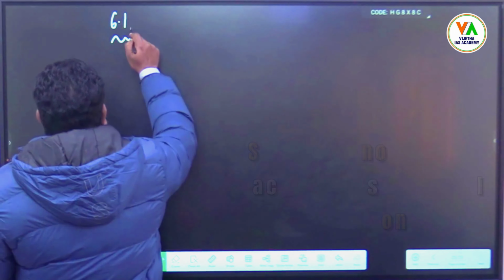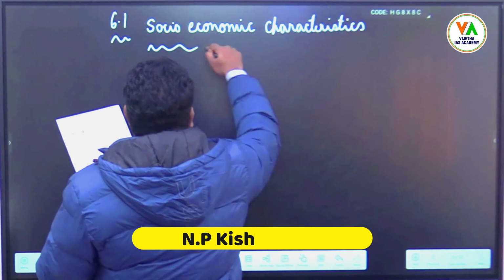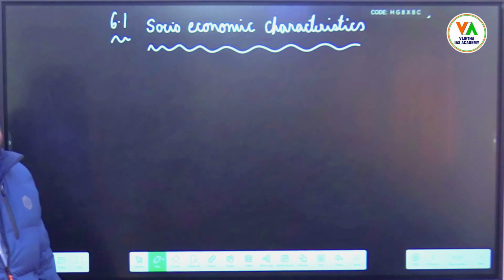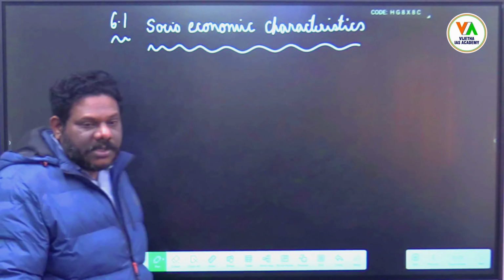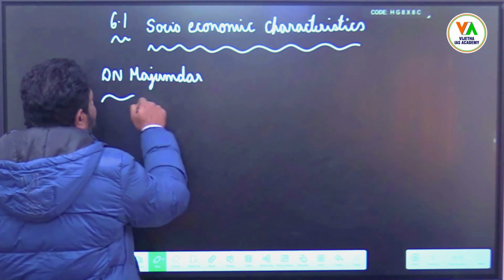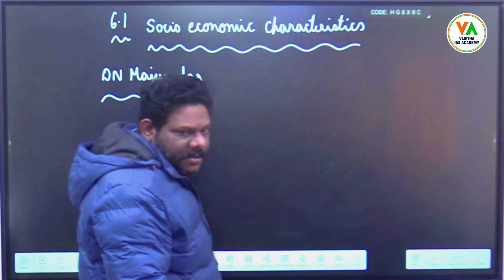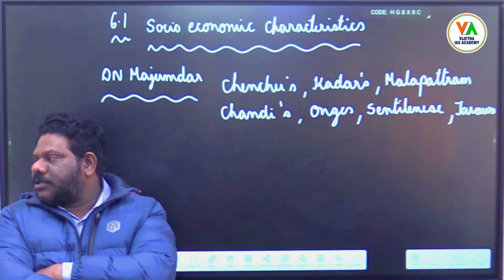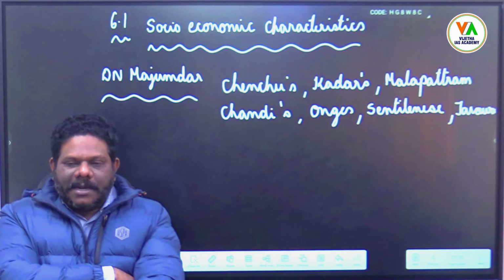Socio-Economic Characteristics of Tribal Populations | Myths vs Reality | Anthropology Optional UPSC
Socio-Economic Characteristics of Tribal Populations | Myths vs Reality | Anthropology Optional UPSC | N P Kishore Sir

Understanding the socio-economic characteristics of tribal populations is a crucial topic in Indian Anthropology for UPSC. In this lecture, N P Kishore Sir explains the myths and realities associated with tribal communities in a simple and exam-oriented way.

This video will help UPSC aspirants understand tribal economy, social structure, cultural practices, and the misconceptions surrounding tribal life in India. It is highly useful for building conceptual clarity and improving answer writing in Anthropology Optional Paper 2.

📌 Topics Covered:

Meaning and Definition of Tribal Populations
Socio-Economic Features of Tribes
Myths vs Reality about Tribal Life
Tribal Economy and Livelihood
Social Structure and Cultural Practices
Government Policies and Development Issues

🎯 Who Should Watch:

UPSC Aspirants
Anthropology Optional Students
Beginners and Advanced Learners

👉 Learn Anthropology with N P Kishore Sir and strengthen your UPSC preparation.